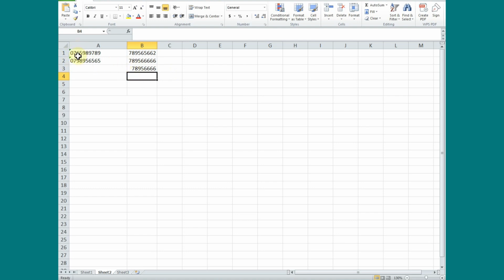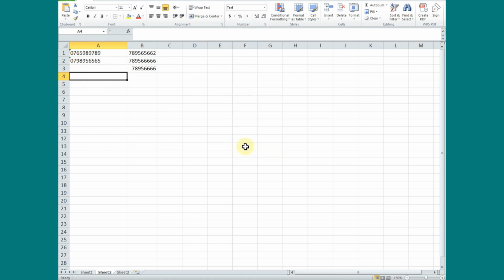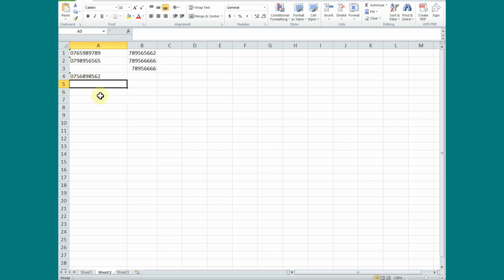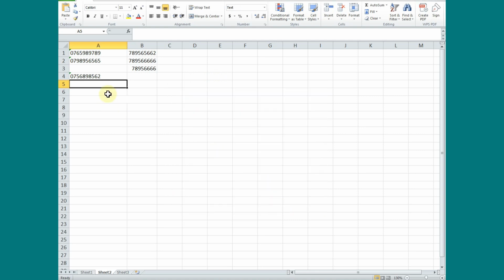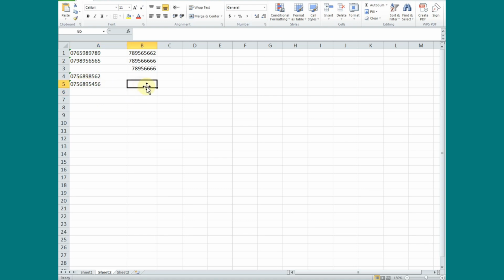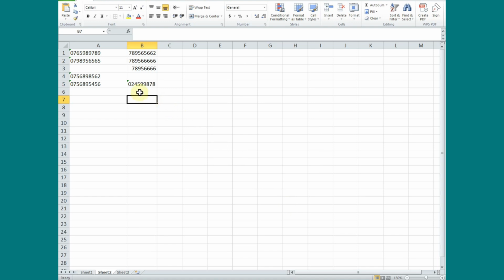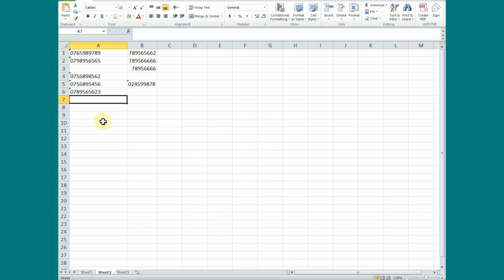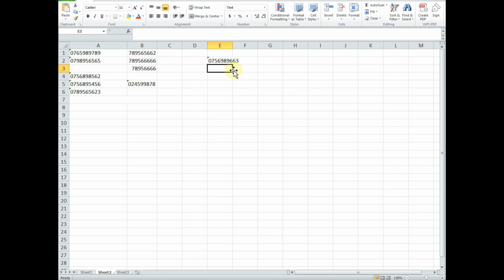How to Add Zero (0) on a Telephone Number in Ms Excel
In this video, I have explained how to add zero to a telephone number in simple steps.